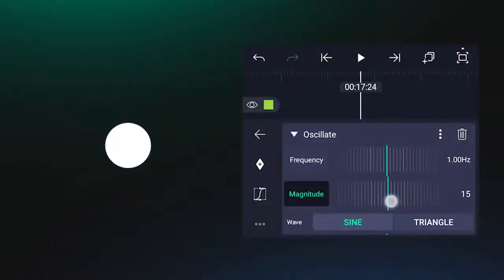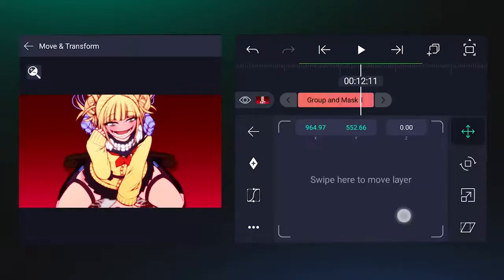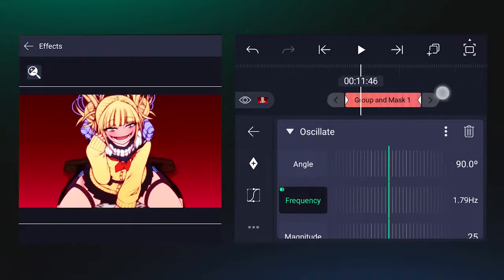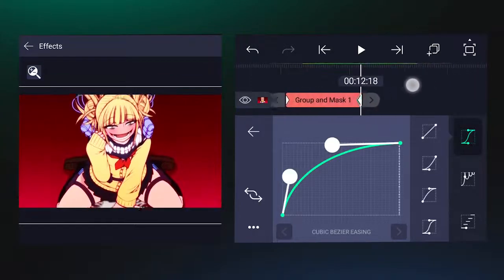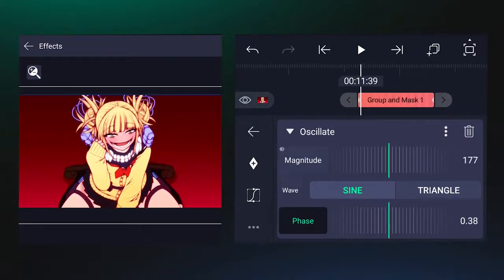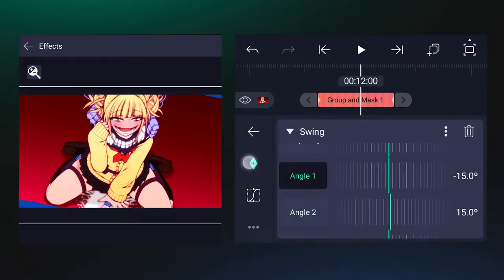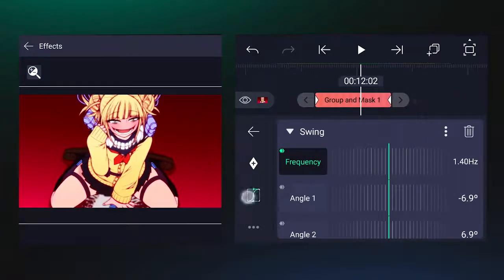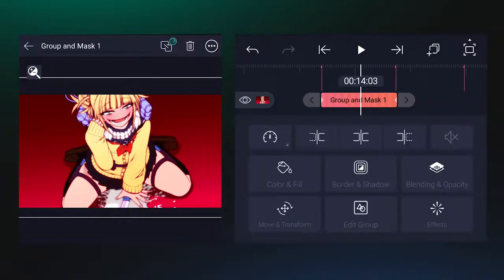Easy Smooth Shake in Alight Motion _ Android_ iOS Tutorial 😇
credit:- @Suman_

alightmotion
alightmotion tutorials
alightmotion transition tutorial
alightmotion tutorial for bigginers
transition tutorial alightmotion for bigginers
zoom out transition tutorial alightmotion
zoom in transition tutorial alightmotion
spin transition tutorial alightmotion
alightmotion transition presets
alightmotion preset
alightmotion intro presets
alightmotion preset transition
transition presets alightmotion
alightmotion basic transition tutorial
euphoric
alight motion
alight motion pro
smooth transitions
alight motion transitions
alight motion smooth transitions
bounce effect
video editing
video edit
zooming transition
alight Motion
alight Motion Tutorial
Hindi Tutorial
fake zoom transition alight motion
pinch bulge transition alight motion
zoom in zoom out transition alight motion
zoom in transition alight motion
mm77
nxtlvl editor
trending zoom transition
transition ideas alightmotion
alightmotion transition ideas
best Transitions in alightmotion
New transition alightmotion
alightmotion transaction tutorial
alightmotion mp4
mp4 videos alightmotion
alight mp4 video tutorials
mp4 video tutorial
malayalam video editing tutorial
video editing tutorial malayalam
alightmotion tutorial malayalam
malayalam alightmotion tutorial
Alight motion
Tutorial edit
Quotes
Editor berkelah
Amv
Amv tutorial
Suman
kinemaster
tutorial
android
ios
pubg
free fire
montage
amv
anime
edit
preset
daddy style
raw style
anime editing
smooth camera lens blur
edit for u
hindi
lens blur transition alight motion
smooth lens blur transition alight motion
alight motion efx transition
efx tutorial
linear streaks transition
smooth blur transition
linear streaks alight motion
alight motion transition editing
camera lens blur transition
alight motion basics
curves
graph
how to use graph
graph explanation
smooth transition
side transition
zoom transition
shake preset
filmora go
kinemaster apk google drive
alight motion apk
rsmb in android
basics part 1
premier pro
adobe lightroom
google video editor
mobile video editing
suman
english
india
how to use graph in alight motion
presets
edits
beginner editor
editing tutorial
alight motion tutorial for beginners
alight motion edit tutorial
beginner editor tutorial
alight motion tutorials
easy transitions
squeeze transition
am
video edits
haikyuu
sugawara
suga
anime edits
haikyuu edit
badass shake alight motion
alight motion shake effect
badass transitions preset alight motion
transition
effect
badass transition alight motion
3d camera alight motion
3d tutorial alight motion